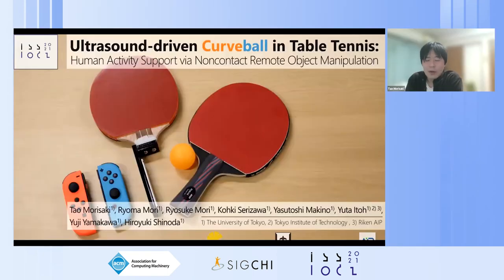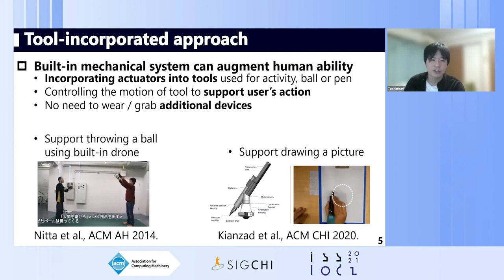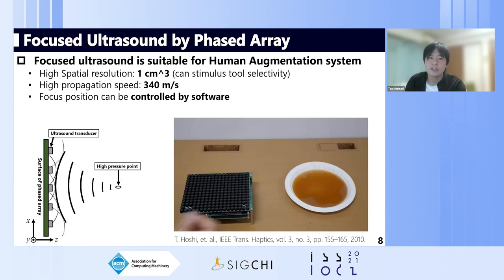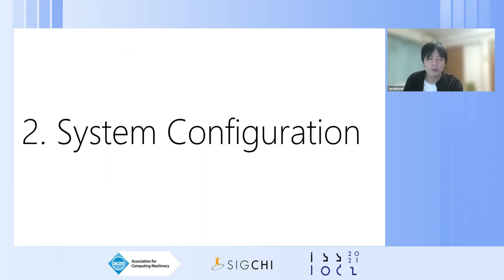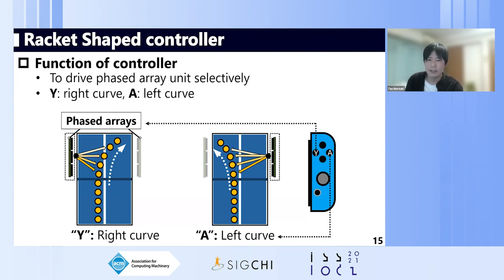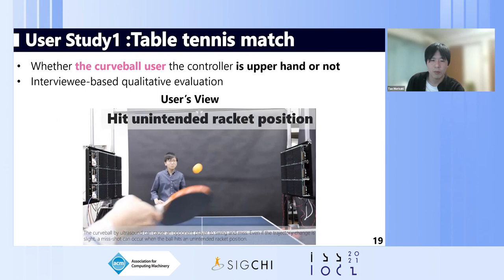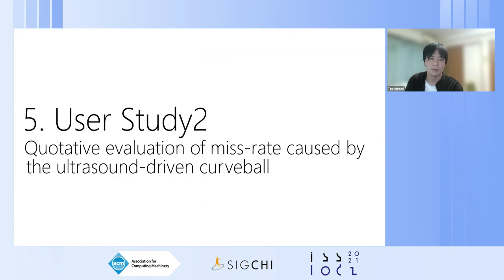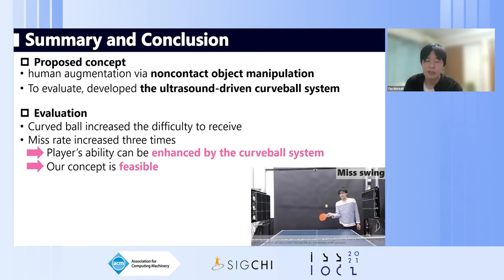Ultrasound-driven Curveball in Table Tennis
Ultrasound-driven Curveball in Table Tennis: Human Activity Support via Noncontact Remote Object Manipulation
Tao Morisaki, Ryoma Mori, Ryosuke Mori, Kohki Serizawa, Yasutoshi Makino, Yuta Itoh, Yuji Yamakawa, Hiroyuki Shinoda

ISS ’21: ACM Interactive Surfaces and Spaces Conference
Session 7: Sports and play with people and animals

Abstract:
The motion of a tool (e.g., pen or ball) can be applied to physically support human activities. In this study, as a new concept of human augmentation, through the application of noncontact forces, we propose to manipulate a tool that a person is using. We selected a moving ping-pong ball (PPB) as the target tool. As a proof-of-concept system, we developed an ultrasound-based curveball system by which table tennis players can shoot a curveball regardless of their physical ability. The system curves the trajectory of a moving PPB by presenting a noncontact ultrasound force. With the proposed system, players can determine the curve timing and the curve direction (left or right) using a racket-shaped controller. An actual table tennis match using the curveball system qualitatively showed that the player using the curveball system had the upper hand. Another user study applying using a ball dispenser quantitatively showed that the ultrasound-driven curveball increases the number of mistakes of the opponent player by 2.95 fold. These results indicate that the proposed concept is feasible.